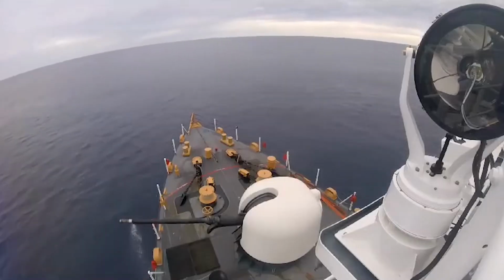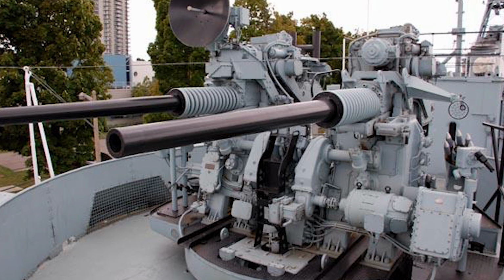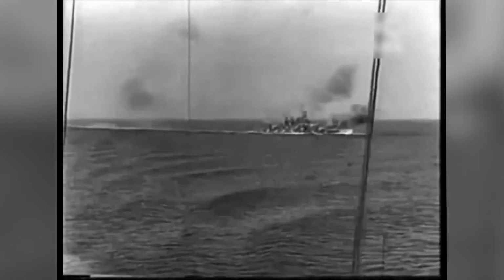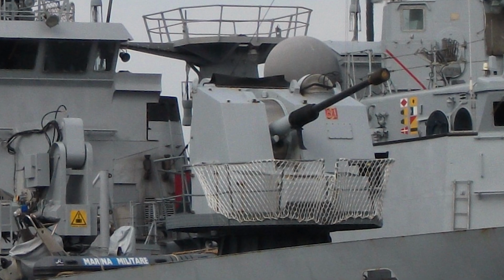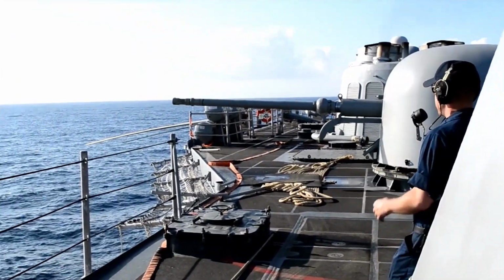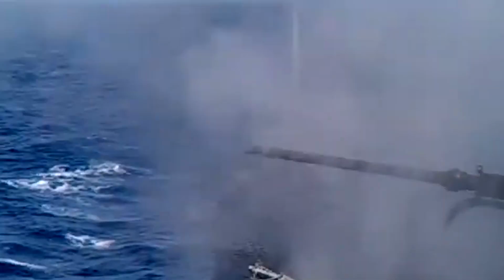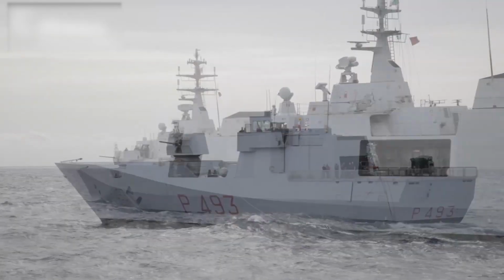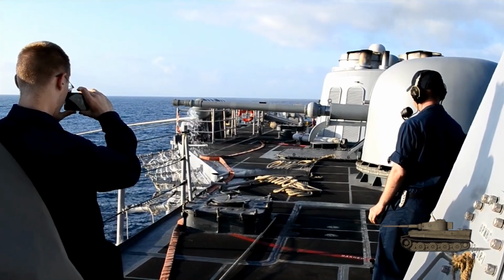Italian naval gun OTO Melara 76/62 || Review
In this review, we’ll talk about the Italian 76mm naval gun OTO Melara 76/62.  It is also known by other names such as OTO Melara 76 mm, OTO 76/62, Mk.75. I will tell you about the history of the OTO Melara 76/62, the different versions of this gun, and its overall capabilities.

00:48 - History
11:01 - OTO Melara 76/62C
14:01 - OTO Melara 76/62 Super Rapido
15:08 - Strales